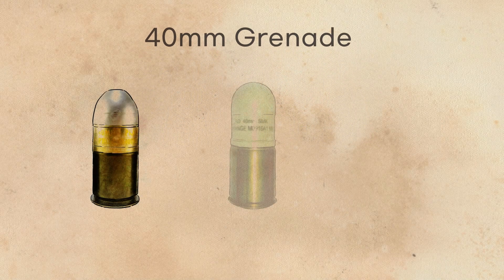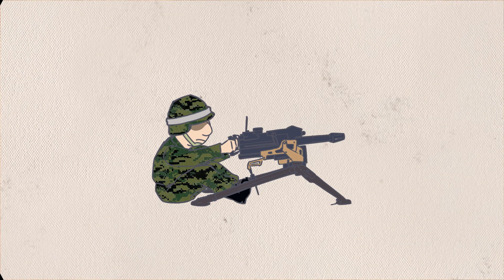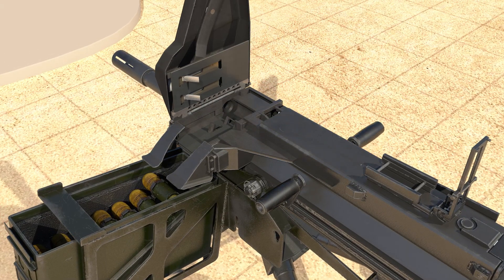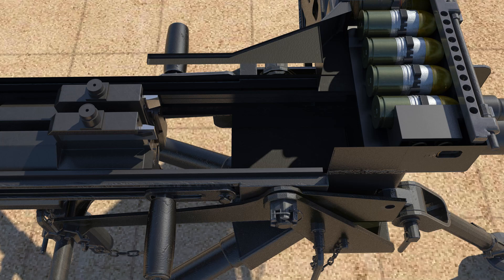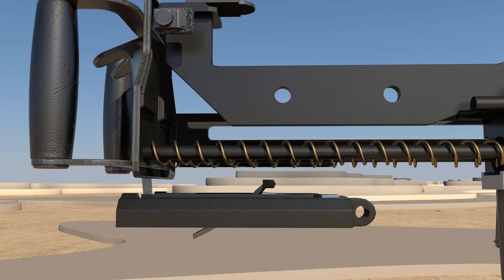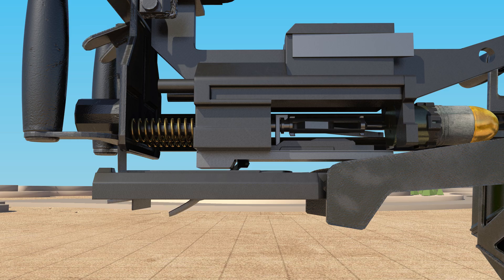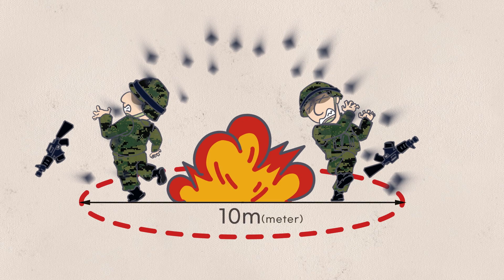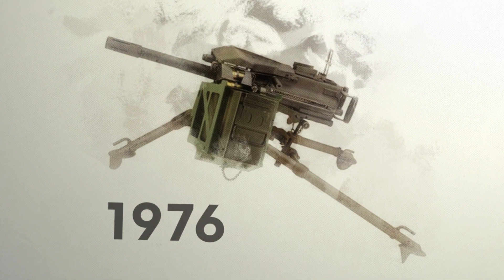A machine gun that fires 300 grenades per minute_MK19 - All about grenades Part 4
In this video, we made a 3D animation of the operation of the automatic grenade launcher MK19, which can fire 350 grenades per minute.

The 40mm high-velocity grenade performance,
MK18 and operating principles of the high-velocity grenade machine gun MK19.